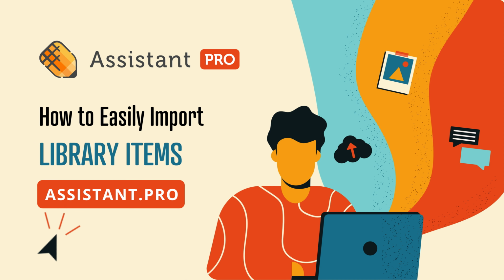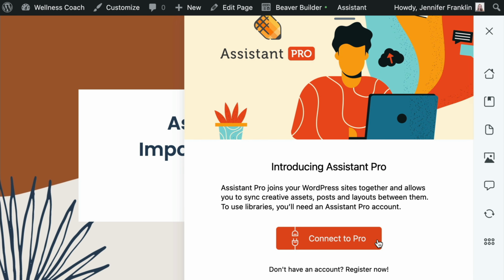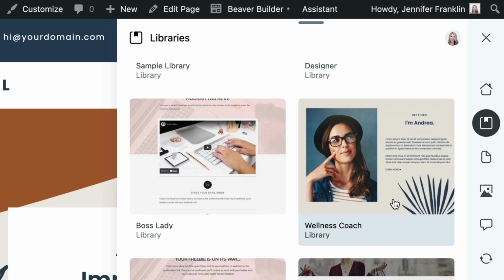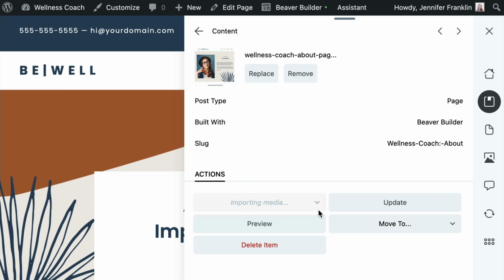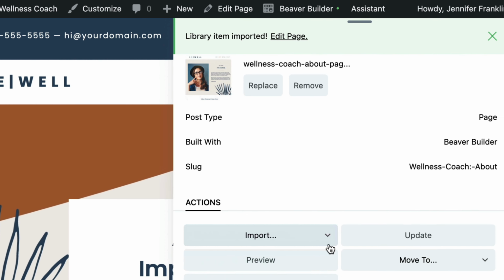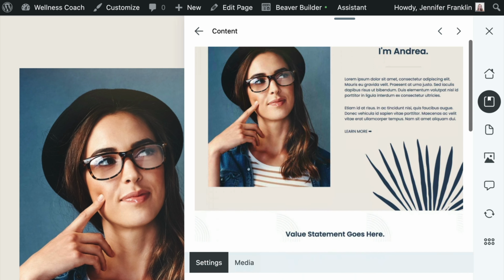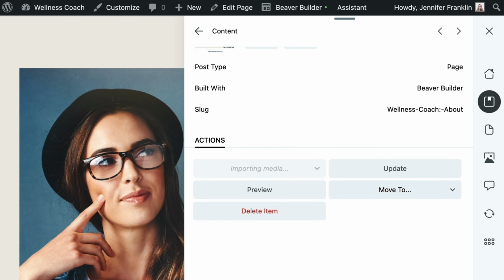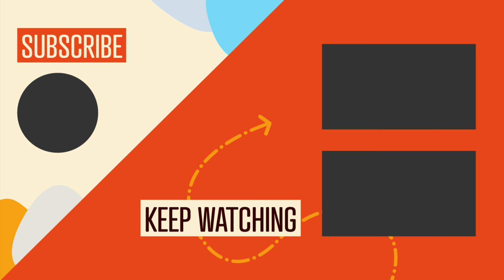Assistant PRO ✏️: How to IMPORT a Library Item From the Cloud + Replace Current WordPress Page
Introducing an exciting NEW feature in Assistant PRO: a new action that allows you to IMPORT library items to override the content of the current post or page.

Assistant Pro is a new cloud-based product that enables you to store your creative content (color palettes, images, page builder templates and svg artwork) in libraries. As a web designer or developer, you can store your templates and make them accessible to your entire company team.

1️⃣ CREATE YOUR ACCOUNT → Sign up is simple and you get instant access to all the productivity-boosting power of Assistant Pro. 🎉

2️⃣ UPLOAD AND ORGANIZE → Build your teams and upload your design assets and favorite templates, wire frames, and common pages. 🎉 🎉

3️⃣ START GETTING MORE DONE → Streamline your team’s client work by quickly importing any of your design assets and content right from the cloud. 🎉 🎉 🎉

In this Assistant Pro video, Jennifer Franklin from Beaver Builder shares an exciting NEW feature in Assistant PRO: a new UPDATE action that allows you to update a library item with the content from the current page or post.

You may already love how the Assistant plugin lets you handle daily WordPress tasks on the front end. With the addition of Assistant PRO, you are able to easily import and export WordPress content, organize your creative assets into libraries and share it with your team.